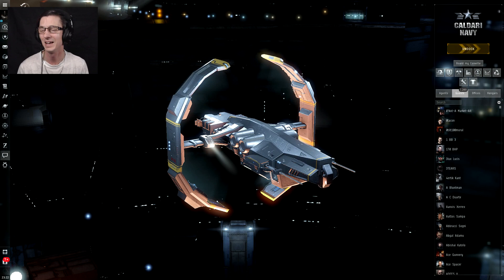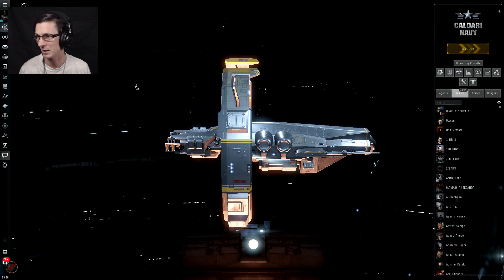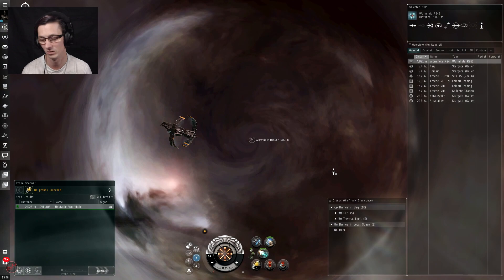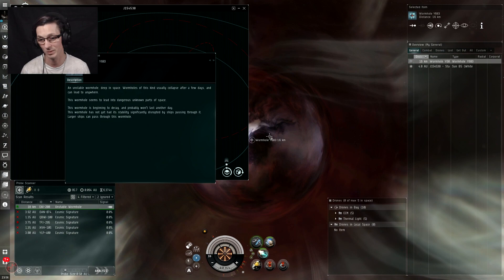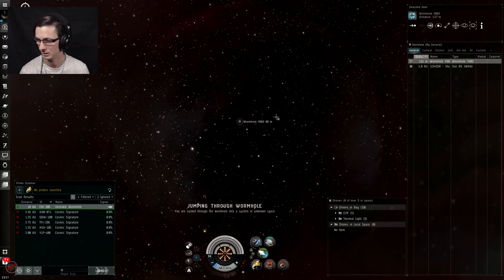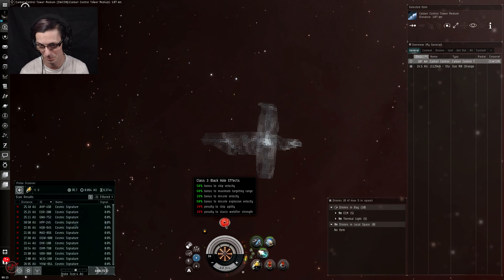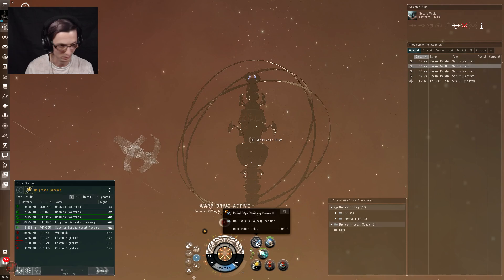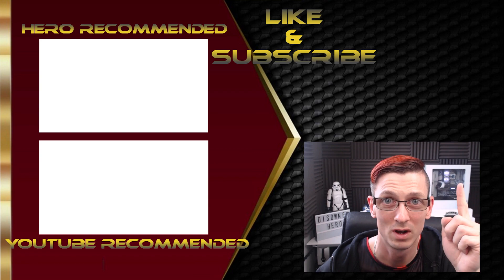WH Exploration Still Viable? | EVE Online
So I tend to nudge people towards exploration when they ask how they can make money. WH exploration in the past has proven rather lucrative for me and its how I got into EVE so must still be a good income today right??? Well, lets take our astero and find out :)
We will also have a quick look at how to do exploration so its also like a how to video aswell :P

Interested in EVE Online? Use this link to create a free account and get an extra 1,000,000 skill points when you start (FYI That's A lot!)